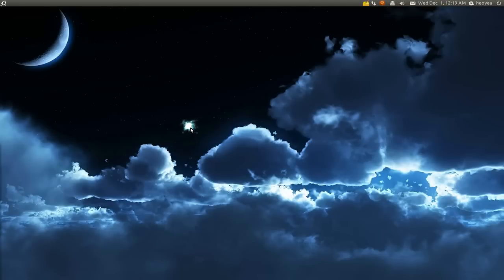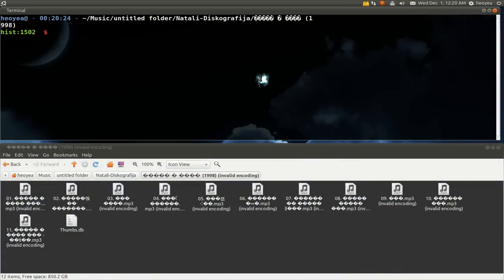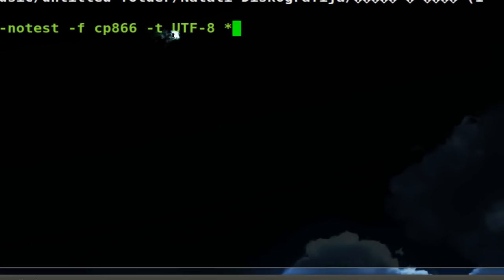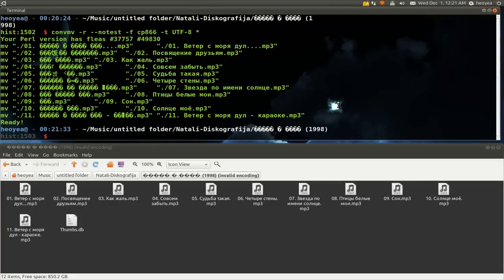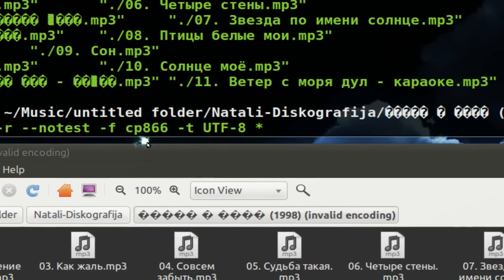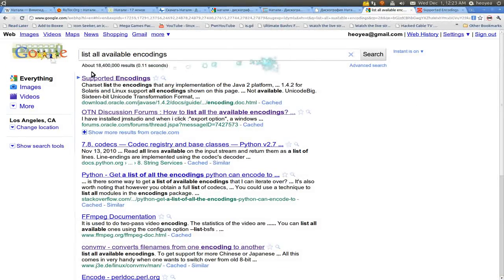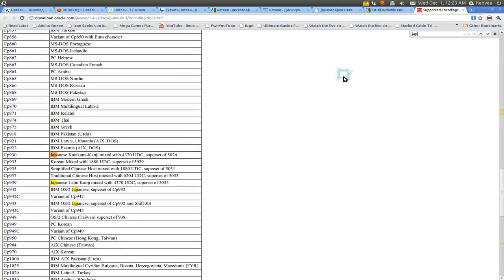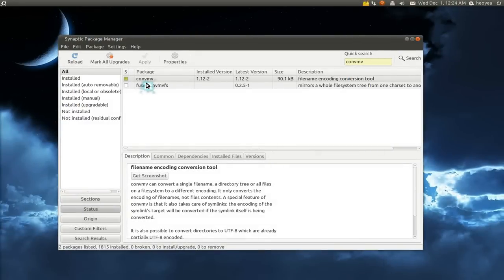Convmv - Unicode Conversion - Ubuntu 10.10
Commands used in this video:
$ convmv -r --notest -f cp866 -t UTF-8 *
$ convmv --list

Description: filename encoding conversion tool
 convmv can convert a single filename, a directory tree or all files
 on a filesystem to a different encoding. It only converts the
 encoding of filenames, not files contents. A special feature of
 convmv is that it also takes care of symlinks: the encoding of the
 symlink's target will be converted if the symlink itself is being
 converted.
 It is also possible to convert directories to UTF-8 which are already
 partially UTF-8 encoded.